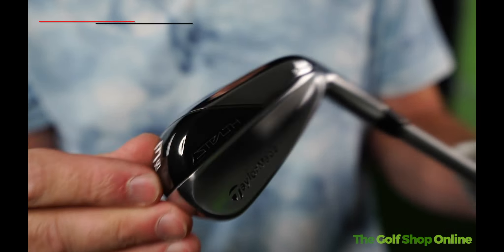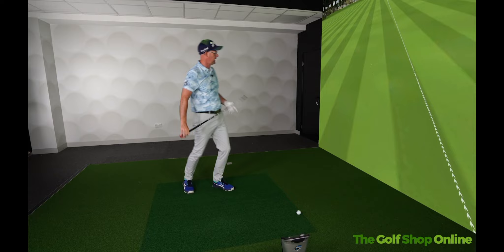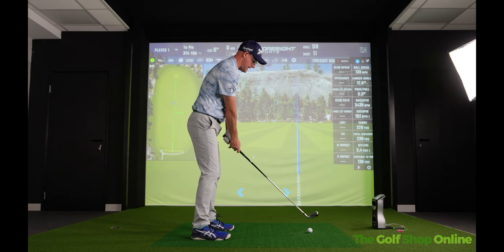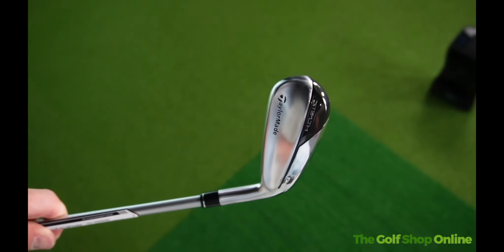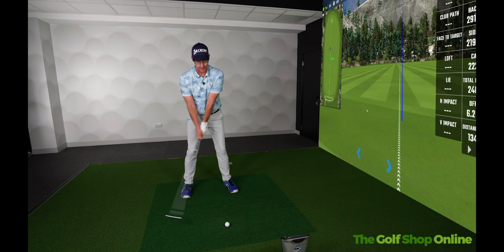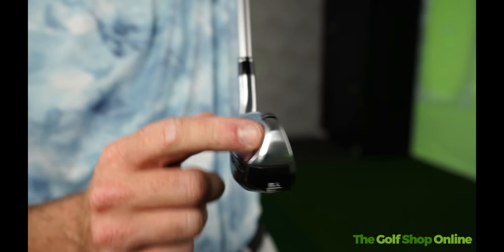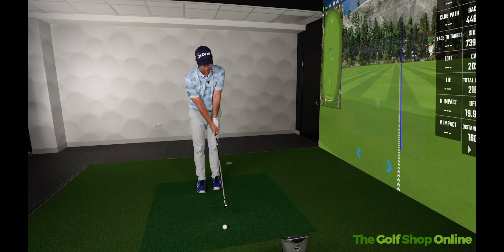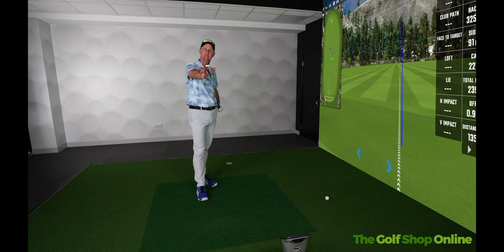TaylorMade Stealth DHY Driving Hybrid Review - "I Could Game This, Feels Like A Rocket!"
Looking for a great driving hybrid? Check out the TaylorMade Stealth DHY! This club is perfect for golfers of all levels and can really help your game. Watch this video to learn more about the Stealth DHY and see how it can improve your drives!